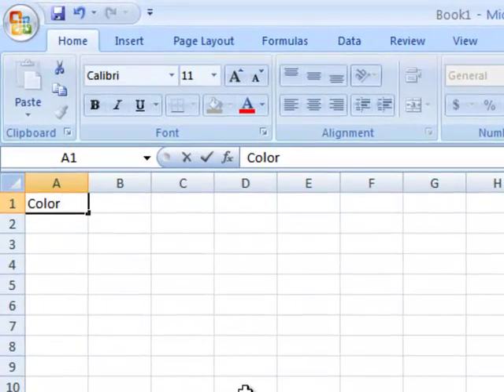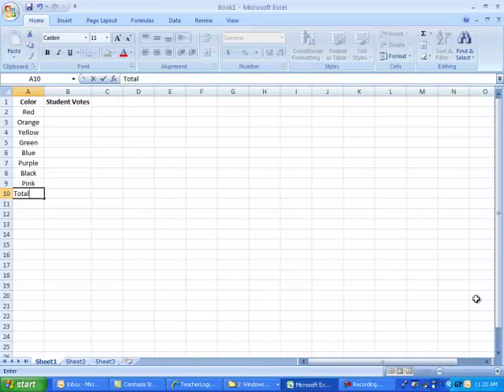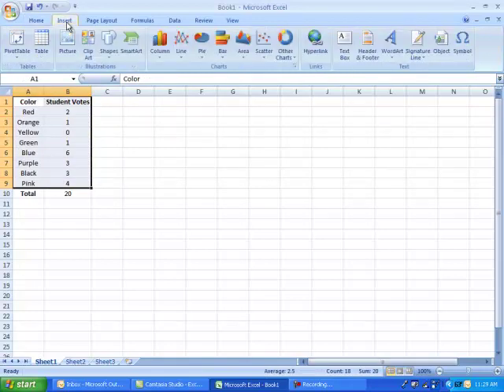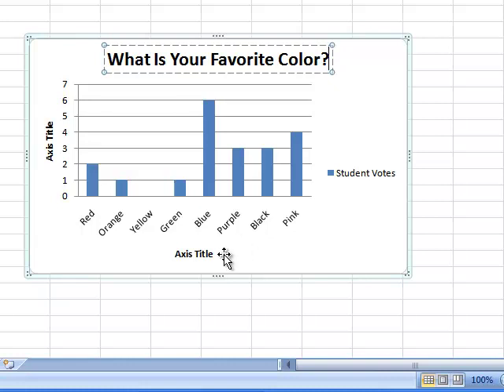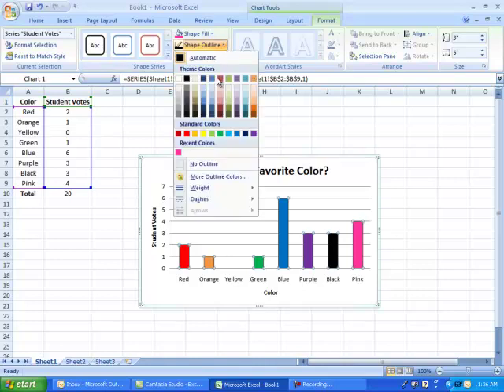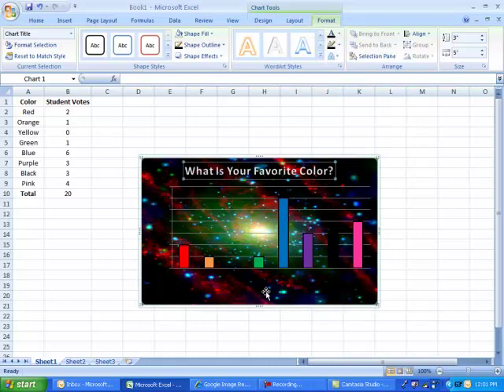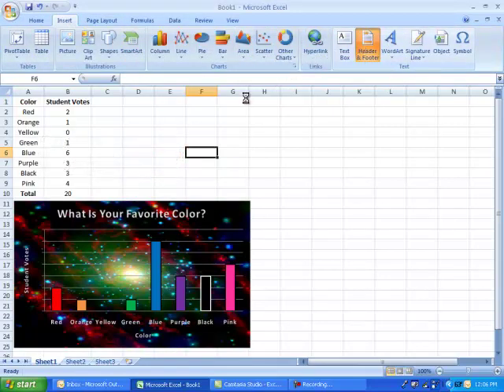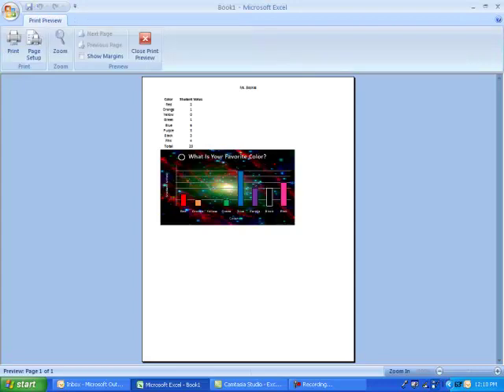Excel01ColorColumnGraph.mp4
This video explains how to create a simple column graph based on some data.